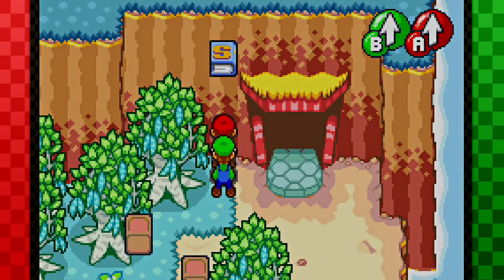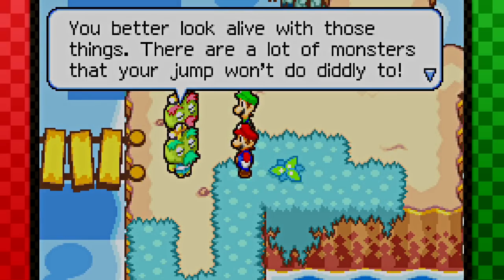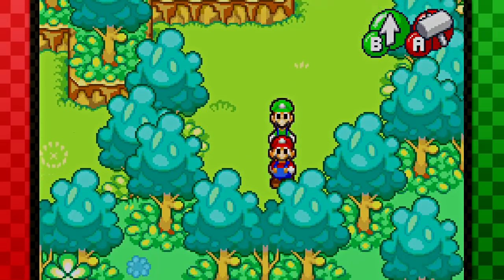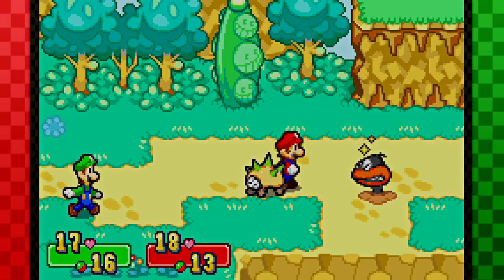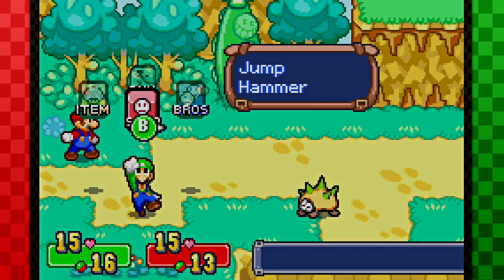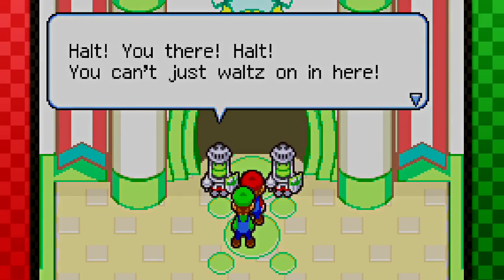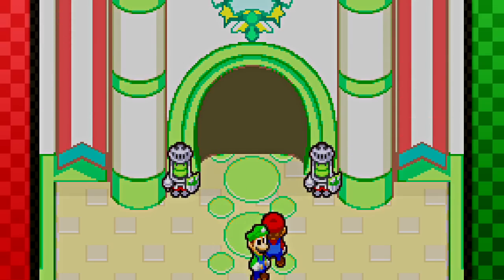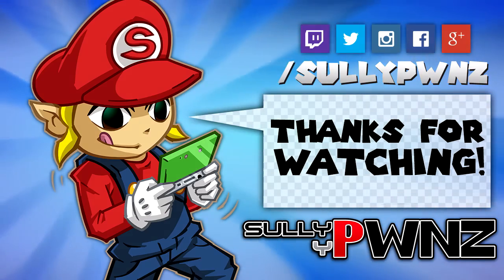Mario & Luigi: Superstar Saga - Part 7 - Beanbean Castle!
Welcome back ladies & gentlemen of the Pwnerz Clan to Let's Play Mario & Luigi: Superstar Saga!

In today's episode of Mario & Luigi Superstar Saga:

We make our way to Beanbean Castle only to learn that it's been over seized!